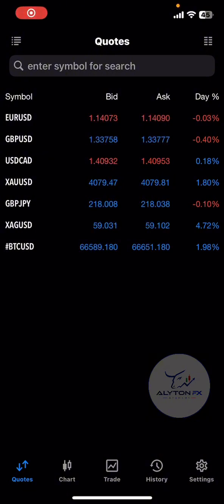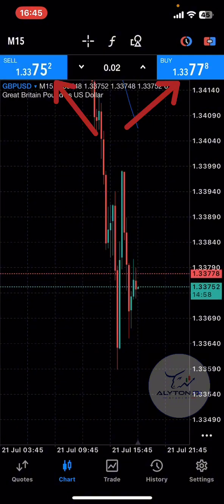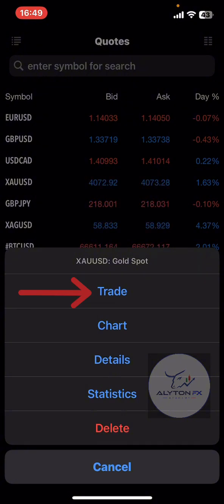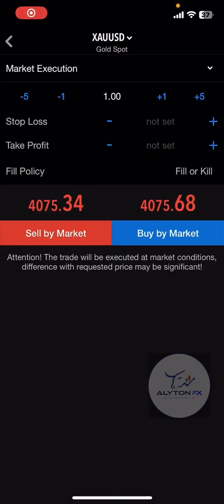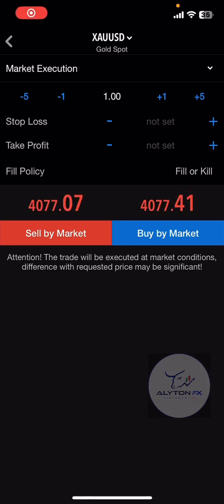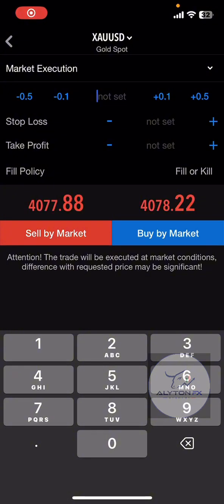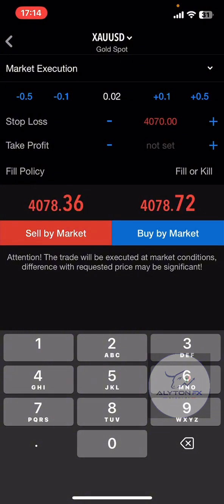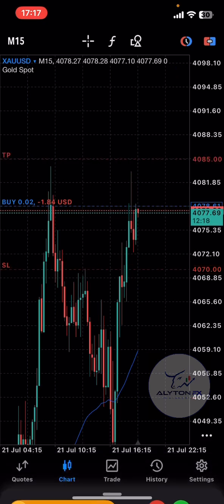Forex Beginner Course - MT5 Trading Basics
How to Place a Trade on MT5 | Buy & Sell, Spread, Lot Size, Stop Loss & Take Profit